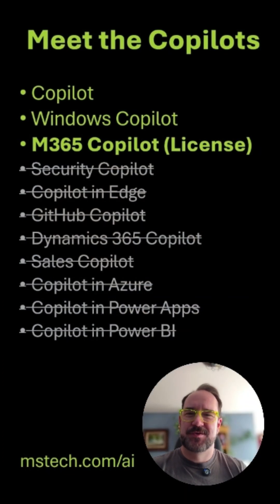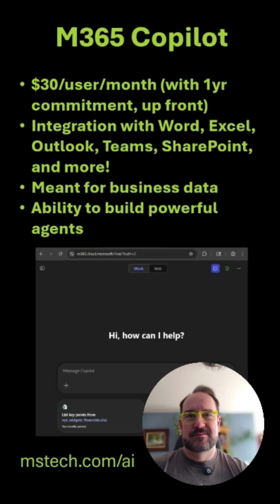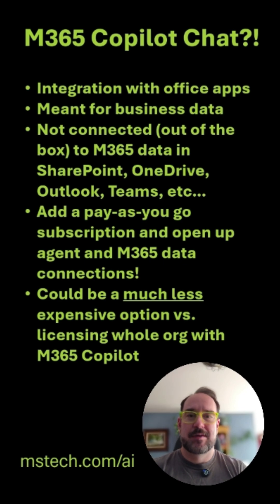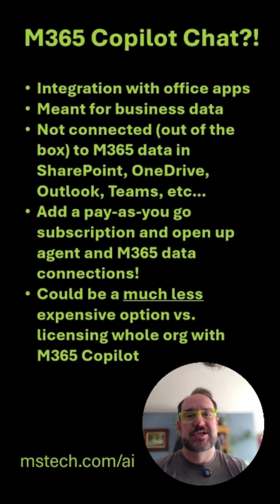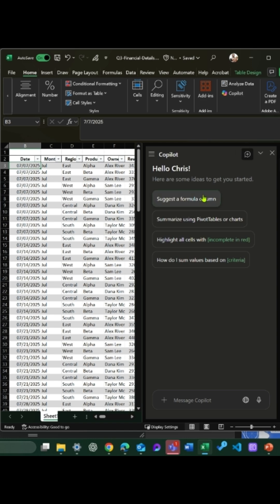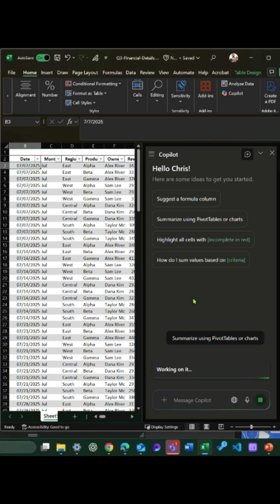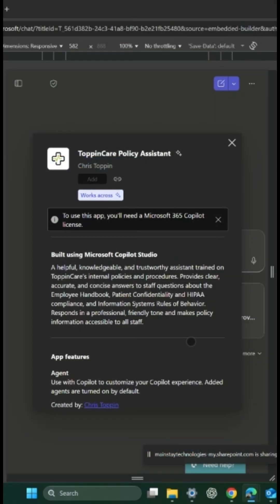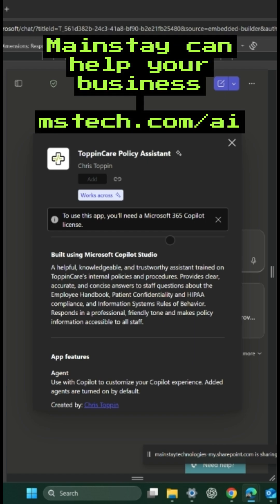Copilot Confusion Part Deux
“Copilot” seems to be everywhere these days—Microsoft Copilot, M365 Copilot, GitHub Copilot, Windows Copilot… the list goes on. No wonder it’s confusing.

In this video, Chris untangles the mess and brings some clarity to the Copilot confusion, breaking down what’s what and where each one fits. We'll take a quick look at the new Microsoft 365 Copilot Chat, copilot functionality as part of your Office license.

Give it a watch—you’ll walk away with less 🤯 and more ✅

With Mainstay Technologies to get your business successfully using AI and Automation with our Quickstart and Success Partnership programs.